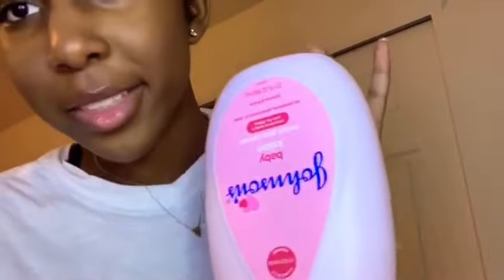MY NIGHT ROUTINE *what I use on my skin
sure yall share this. let your friends know about me,  and remember shine bright like a diamond don't listen to those haters. like for more